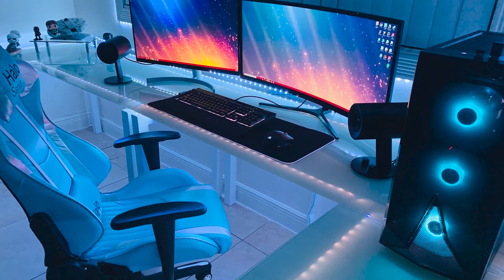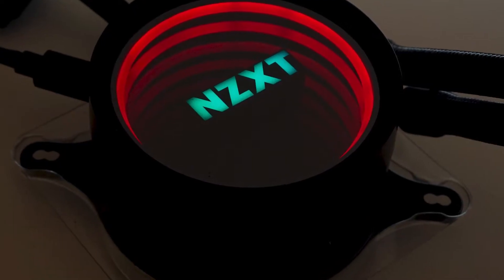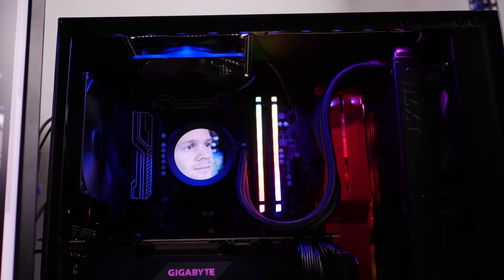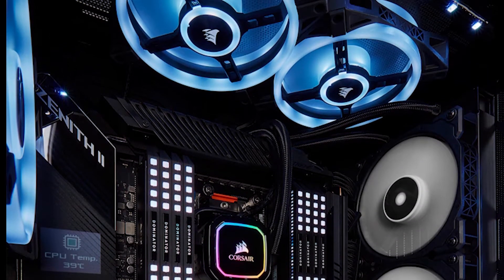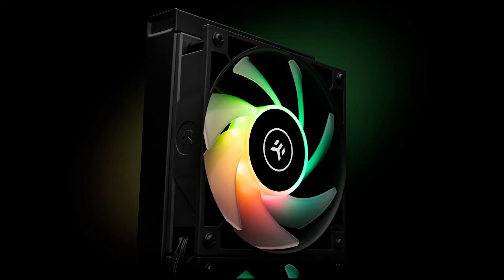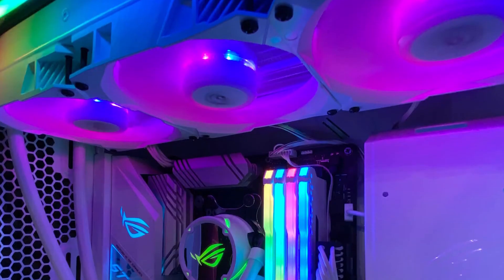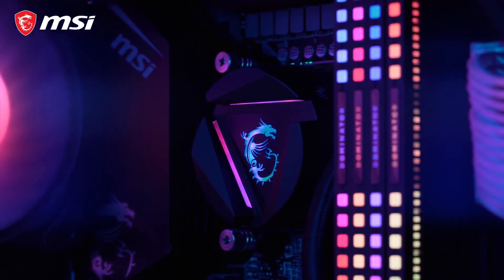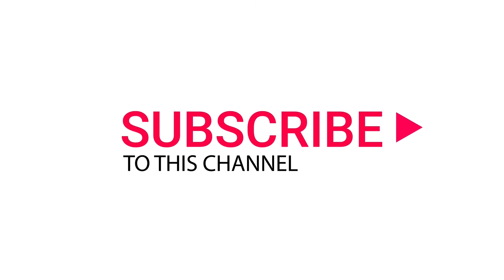🏅 5 Best Ryzen 5000 Series CPU Coolers | The Best CPU Coolers for Ryzen 5600X, 5800X, 5900X, 5950X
In this video, I will be reviewing the best AIO cooler for AMD Ryzen 5600X, 5700X, 5800X, 5900X and 5950X processors.

This roundup of the best CPU coolers for Ryzen 5000Series CPUs is made base on personal experience, cooling performance, noise, special features, ease of installation, and various other pros. and cons.

You will also get to know about the minor and major issues that I've found in these coolers.

Hopefully, this video will help you choose the right CPU cooler for your Ryzen Zen 3 Built gaming PC.

So, here are our recommended CPU coolers for Ryzen 5000 series processors:
1. NZXT Kraken Z63
2. Corsair H150i RGB pro X
3. EK 240mm AIO D-RGB
4. Asus ROG strix LC360 RGB
5. MSI MAG Coreliquid 240R